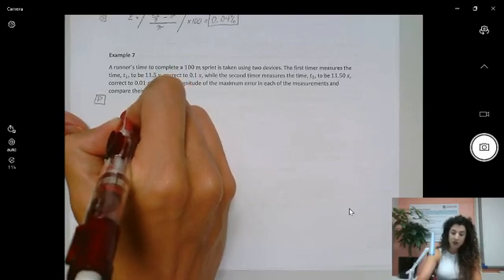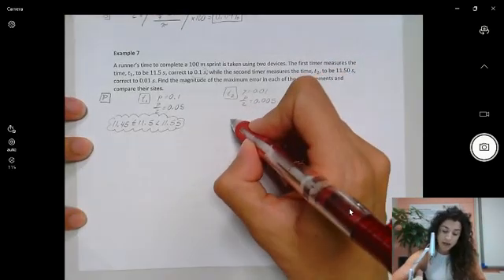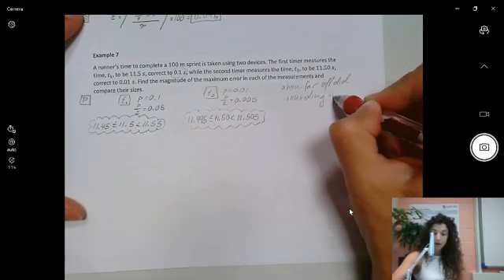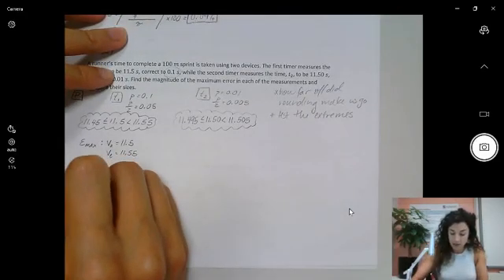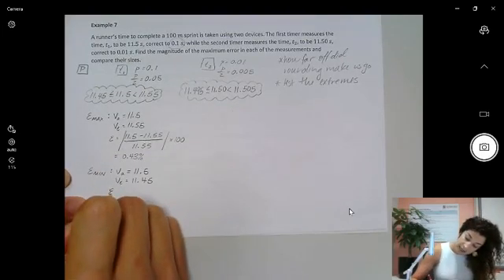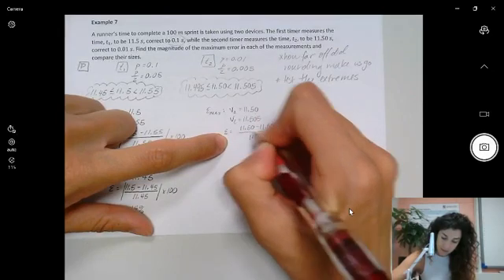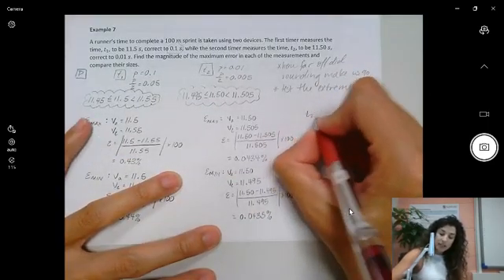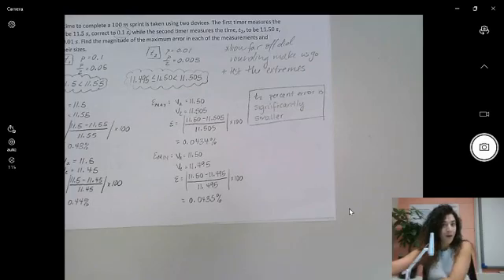1.1 Notes B2